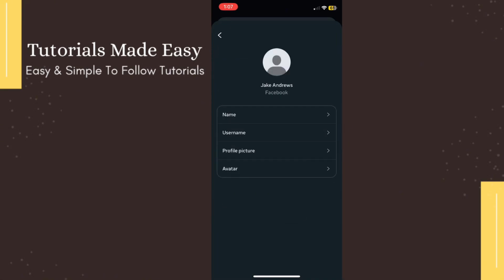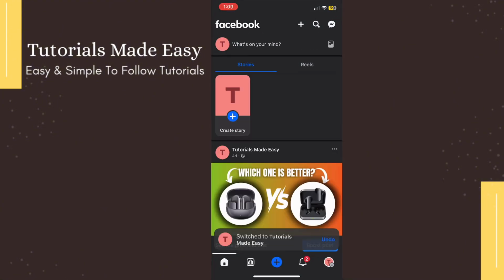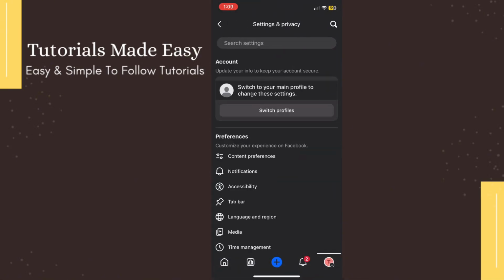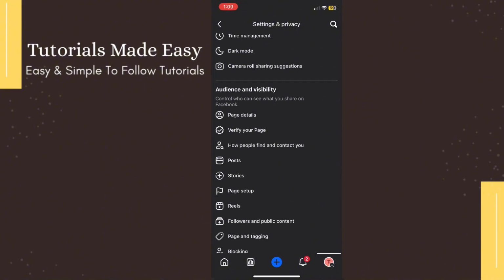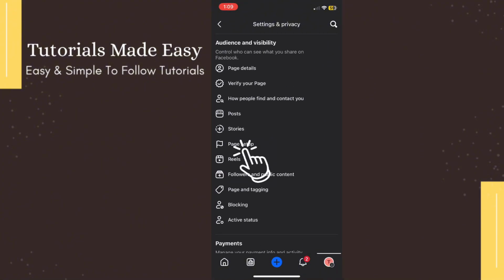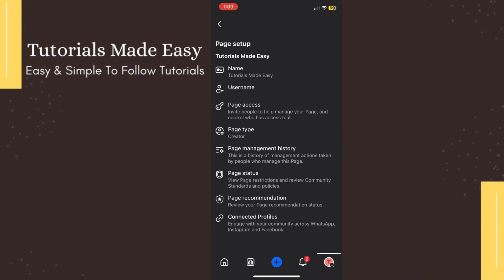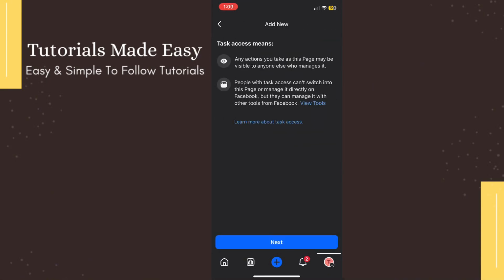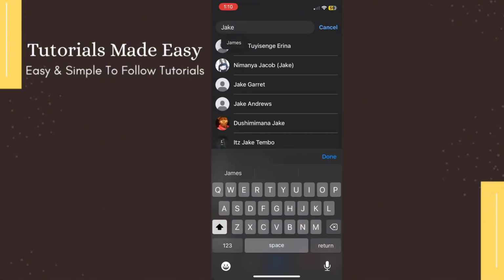How To Add An Admin To An Instagram Account (Step by Step)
Giving someone access to help manage your Instagram account is essential for businesses, brands, and content creators — but doing it the wrong way can risk losing control of your page. In this video, you’ll learn how to add an admin to an Instagram account safely and correctly. This beginner-friendly tutorial walks you through using Meta Business Manager, assigning roles properly, and understanding the difference between admin and other access levels. By the end, you’ll know exactly how to grant access without sharing your password and keep your account secure.